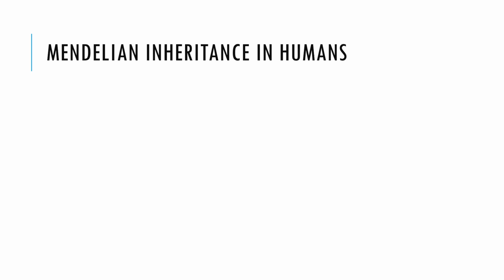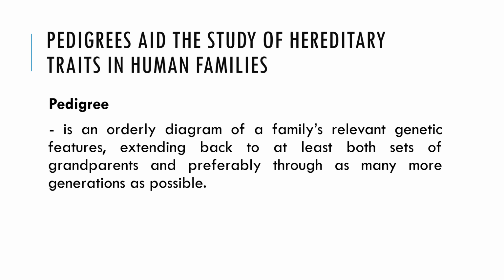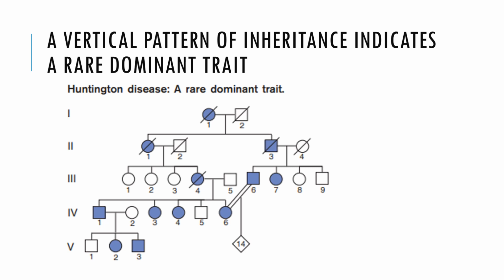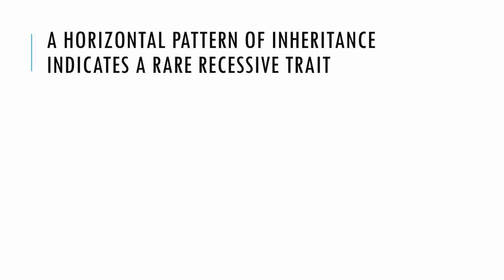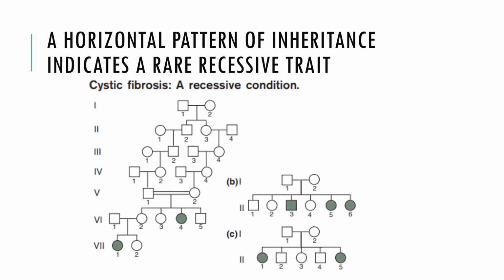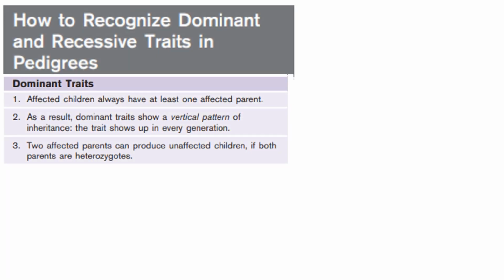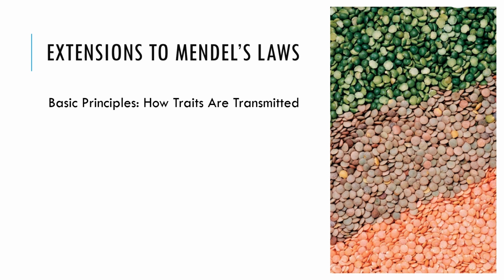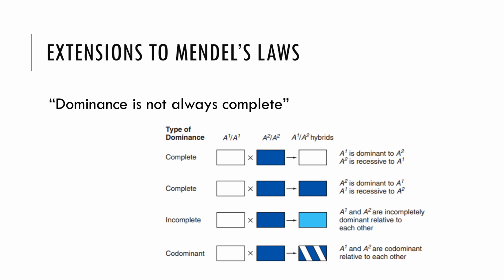GENETICS SESSION 3